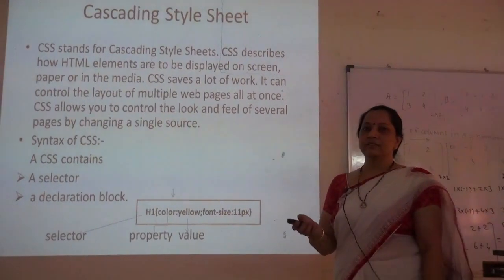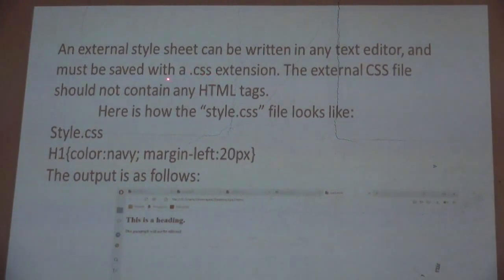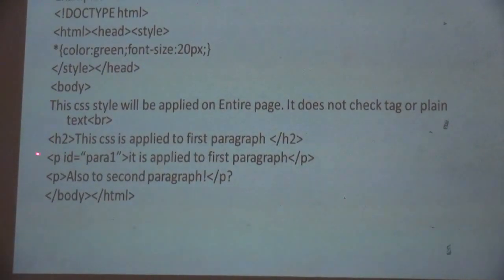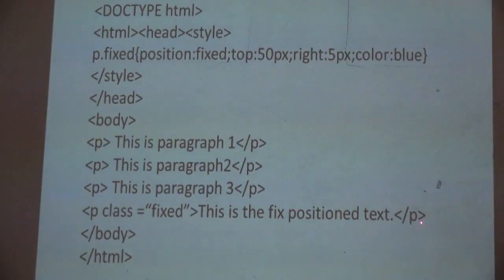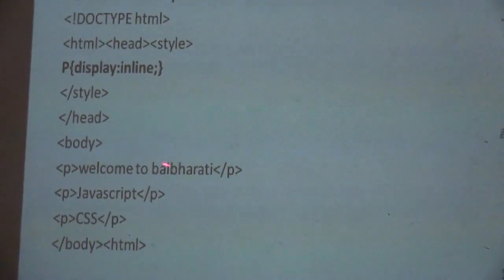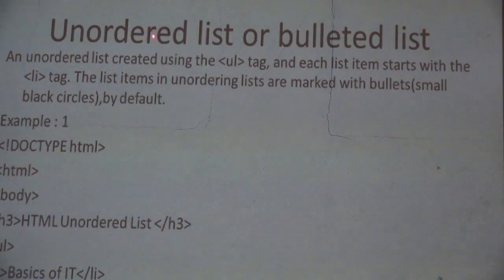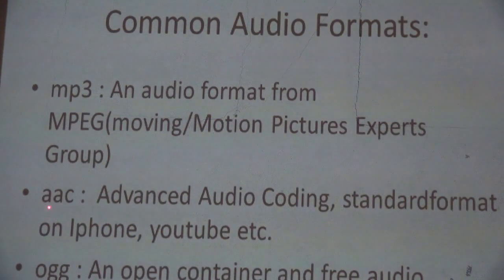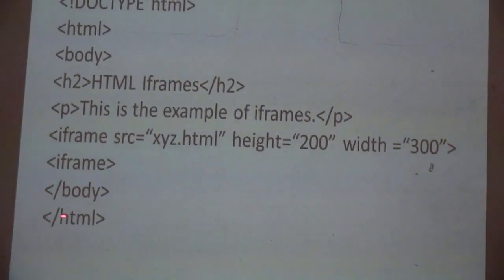12th Information Technology Chapter 1 Advance HTML Part II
Mrs. Chetna P. Ahale